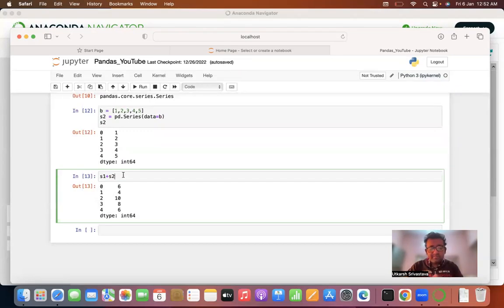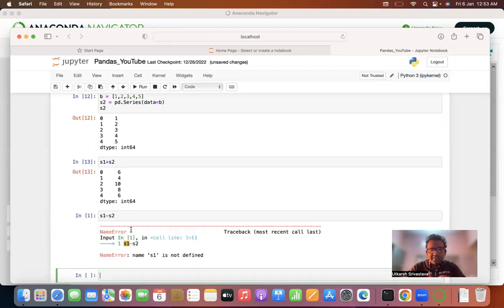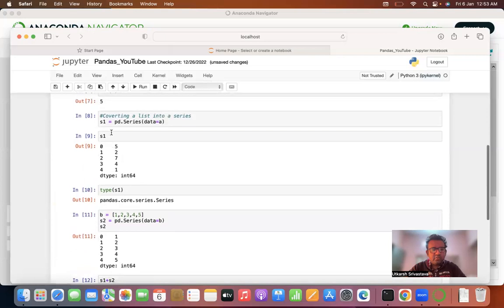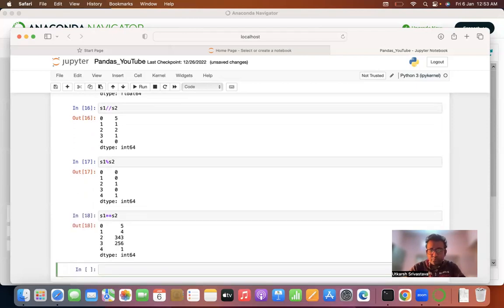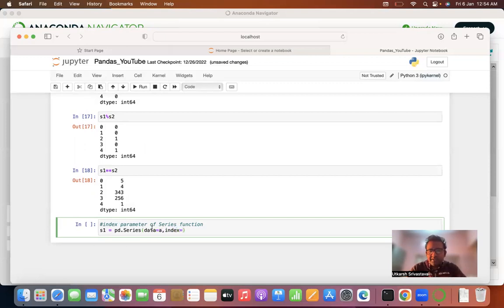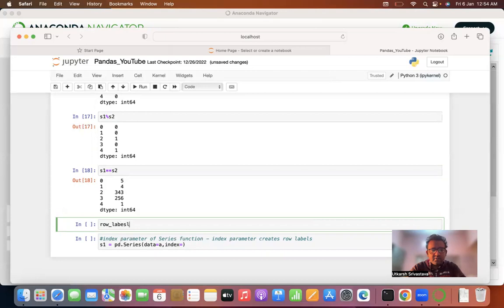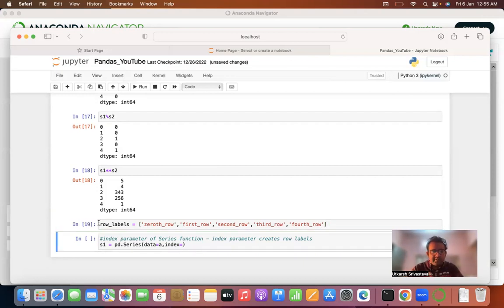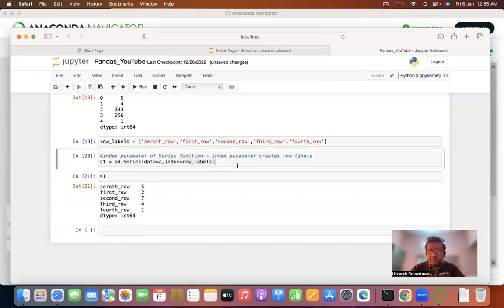Introduction to Pandas Part 2 | Data Science and Machine Learning Beginners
The tutorial starts with basic arithmetic operation using series followed by creation of series using the data and index parameters.